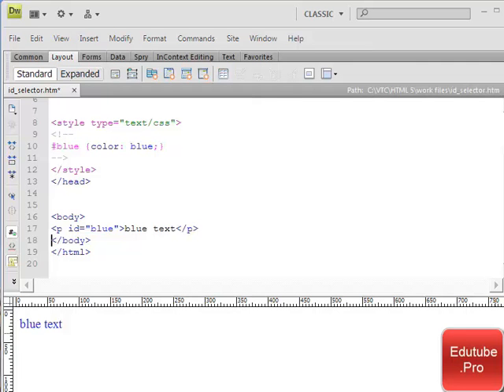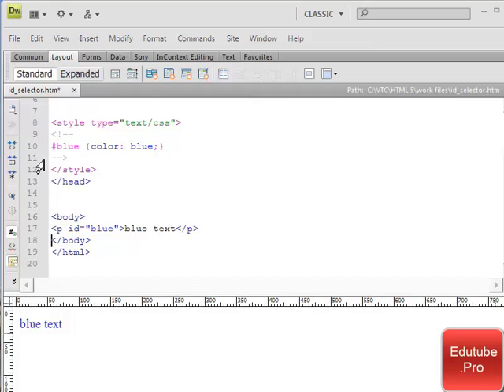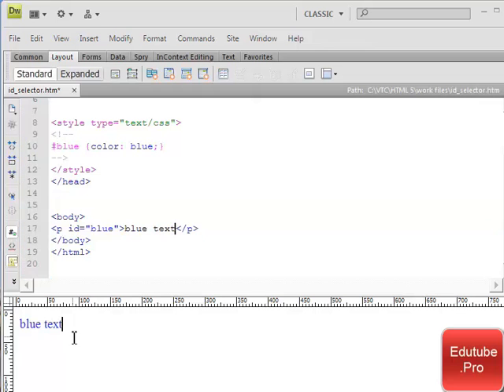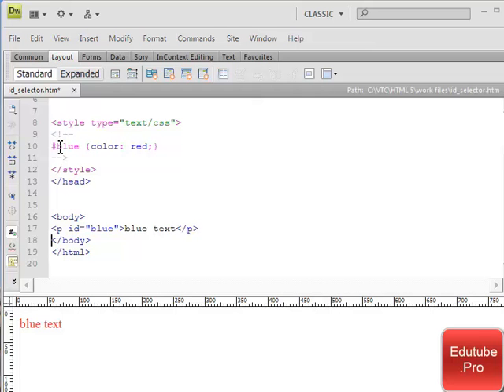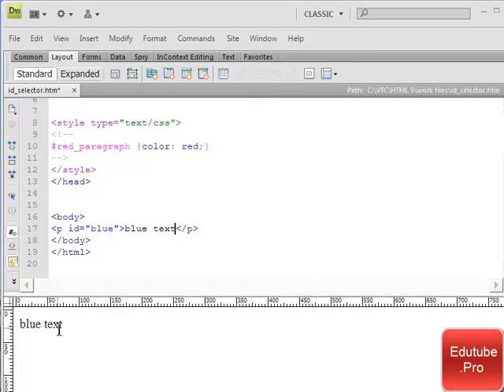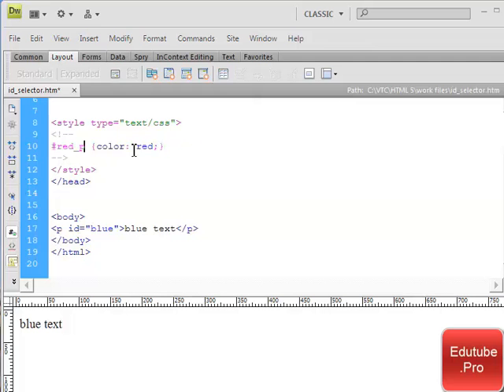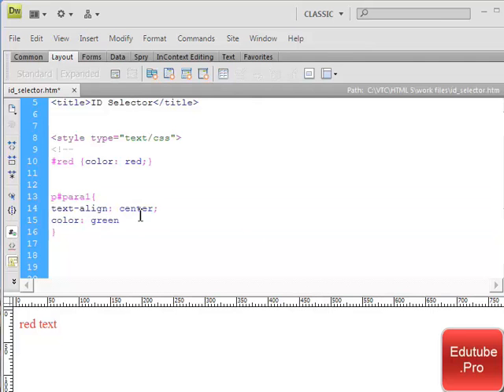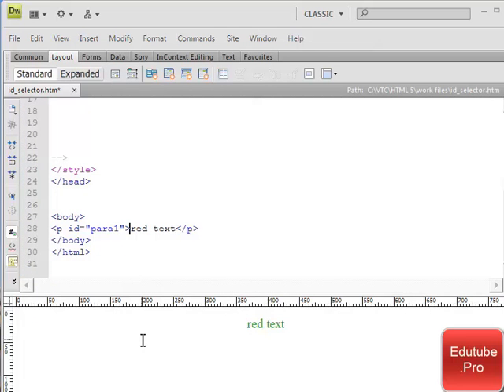HTML5 Programming Tutorials 08 06